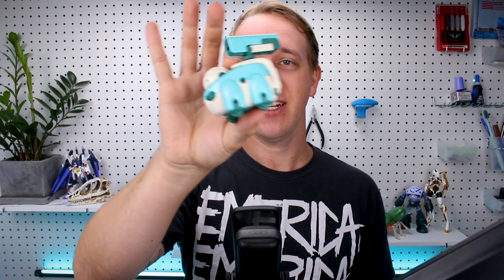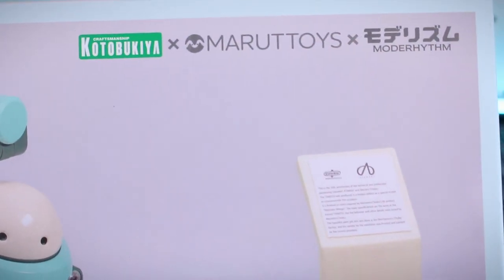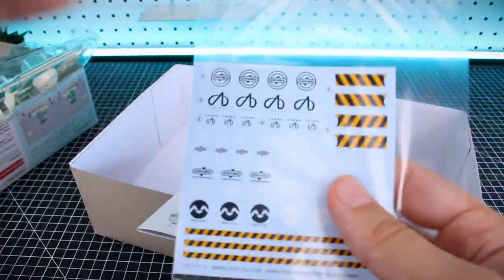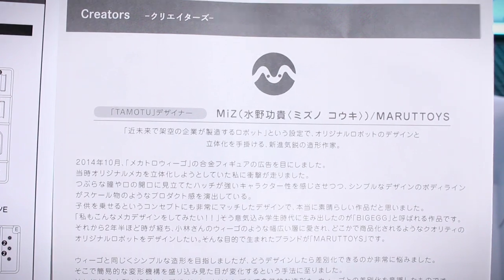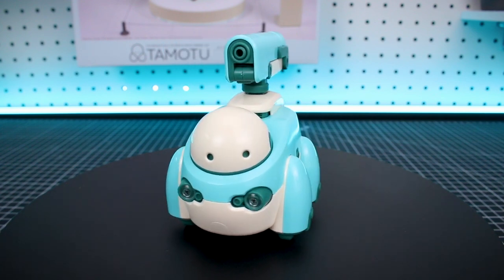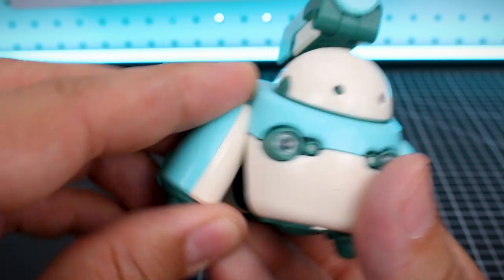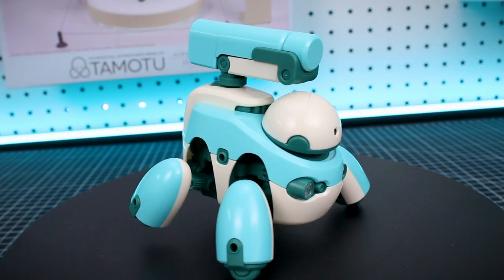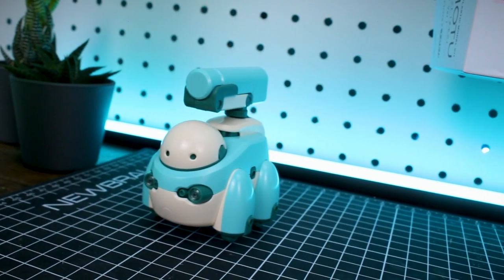Tamotu (Light Green) - Maruttoys x Moderhythm UNBOXING and Review!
Kotobukiya has teamed up with Maruttoys AND Moderhythm this time to bring a new color version of the Tamotu to life! Also available in Light Blue, this new version also comes with some very nice decals!
Check it out and more at USA Gundam Store!